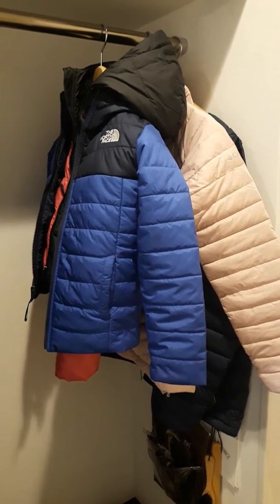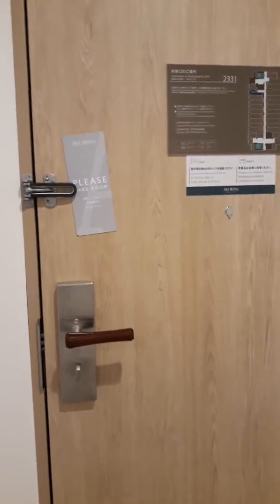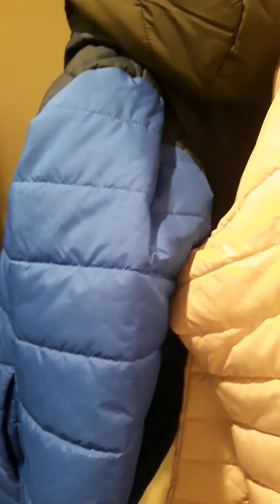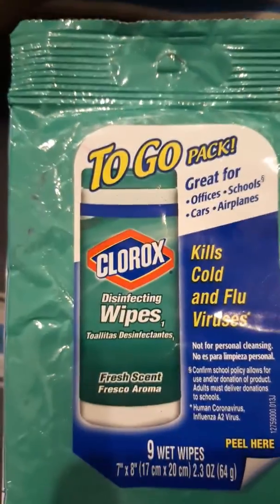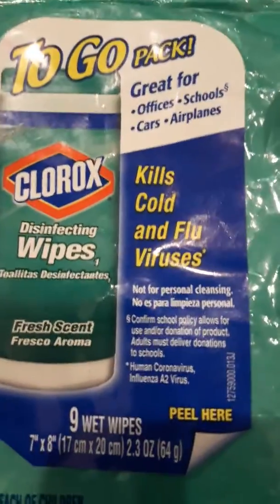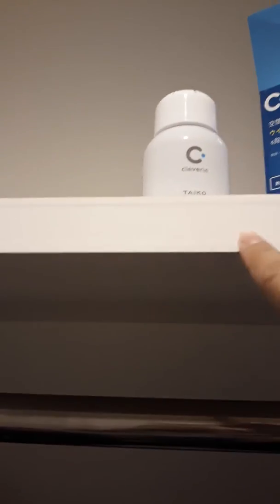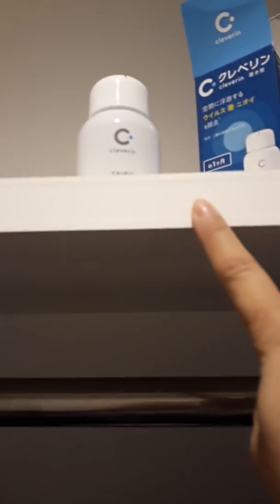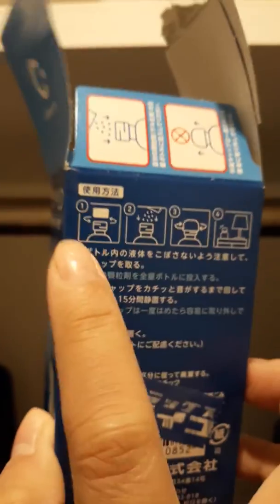How to protect yourself from the virus? vlog #20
Every time we stay in a hotel I identify an area to contain the outdoor outfits for hygiene purposes. It was timely when I check in True Value I saw Clorox wipes.

Here in Japan pharmacies here sell Cleverin. We placed  it near the door area where we put our winter outfits. Cleverin kills viruses.

This was also the time when the Corona Virus started. It was timely to use these products.